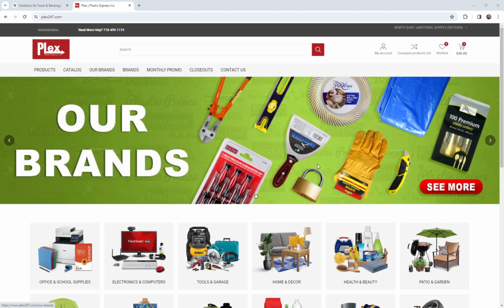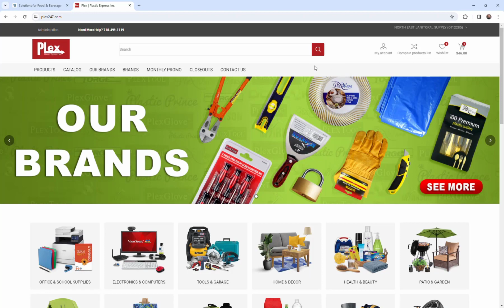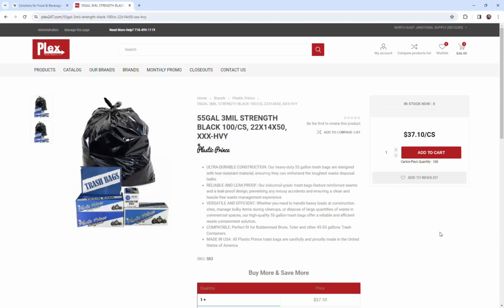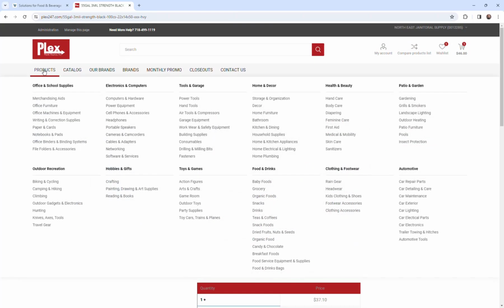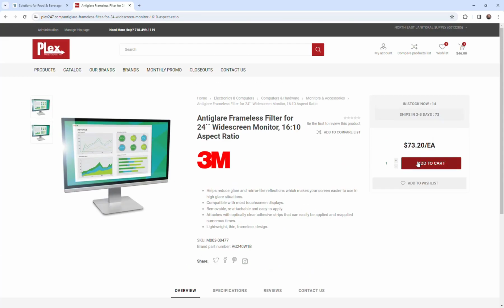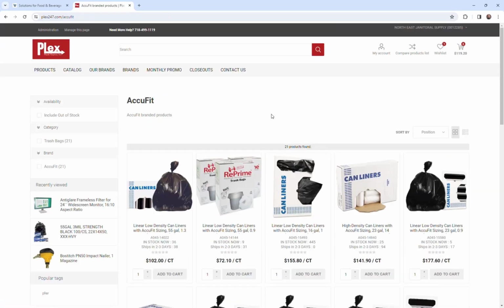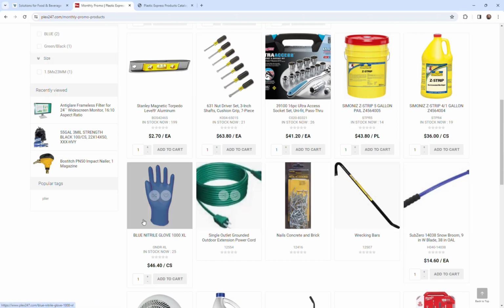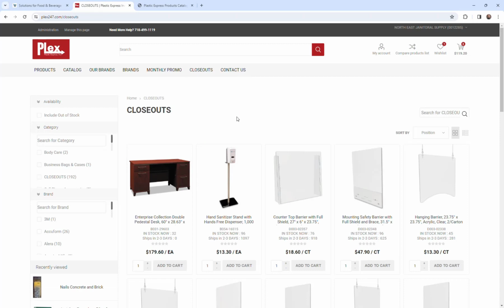Retail with FocusPoint for SAP Business One Integration. No transaction fees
A pre-integrated, configurable SAP Business One ecommerce solution for manufacturing businesses.
Bring all your SAP business processes to life instantly for your customers. The fastest and most user-friendly SAP ecommerce system in the market today.

Why should manufacturing businesses choose FocusPoint?

FocusPoint allows transparency of the entire M2B and M2C business models from the time of ordering, its status in assembly, and while it is shipped.  Allows easy management of option selection during the purchase phase with exposure of Production Bill of Materials, along with all the inventory required to ensure the right expectation is set with the Customer.

Designed and built specifically for SAP Business One

timecode
00:00 - Introduction: FocusPoint for Retail & Distribution
00:20 - SAP Business One as the Source of Truth
00:40 - AI-Driven Best Sellers & Personalized Experience
01:00 - Inventory Visibility & Tiered Pricing
01:20 - Faceted Search, Cross-Sells & Up-Sells
01:40 - Category Navigation & Brand Filtering
02:00 - Product Details & Bulk Ordering Options
02:20 - Custom Catalogs & Business Partner-Specific SKUs
02:40 - Promotions, Discounts & Dynamic Categorization
03:00 - Google-Style Search & Conversion-Based Ranking
03:20 - Final Thoughts: Retail Flexibility with SAP Integration

FocusPoint allows you to enable all Customer focused Workflows to life to enable your eCommerce to be your branded selling machine.

Fully integrated with all native and custom fields in SAP B1, 100% configurable solution
No need to learn a new backend, entire site is managed out of SAP B1 – no developer required
All in one package – no 3rd party or transaction fees – SAP Upgrade Friendly
24/7/365 Supported

About FocusPoint : FocusPoint is the ecommerce platform of choice for SAP Business One’s largest global customers. Why? Because they understand the value of a scalable, secure, and reliable platform without limits that they can trust with the growth of their business. FocusPoint was built to handle multiple SAP databases and web stores and enrich SAP Business One functionality for customer engagement.